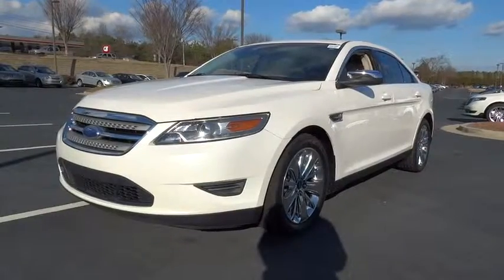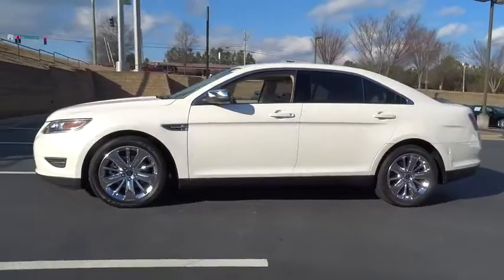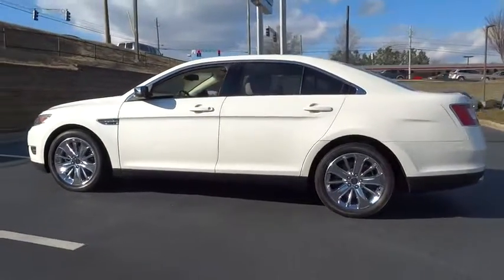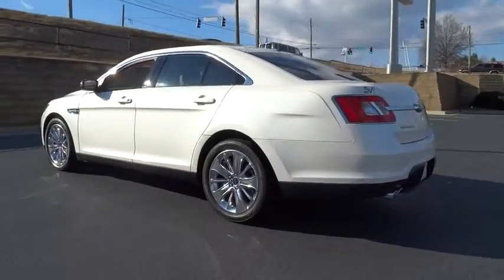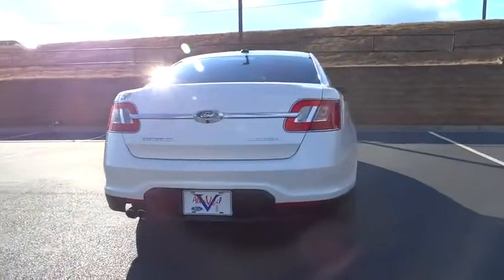2011 Ford Taurus Morrow, Atlanta, Stockbridge, McDonough, Newman, GA G5249A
2011 Ford Taurus
Allan Vigil Ford Lincoln of Morrow: Servicing Morrow, Georgia near Atlanta, Stockbridge, McDonough, and  Newman, GA.

6790 Mt. Zion Blvd